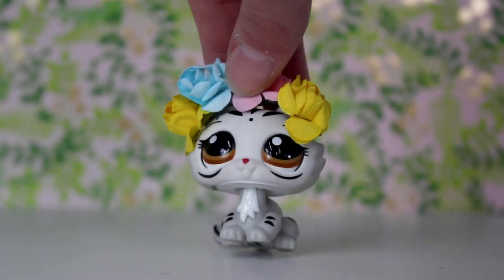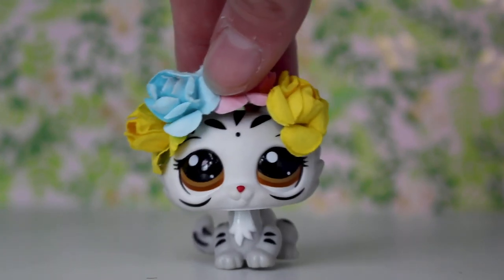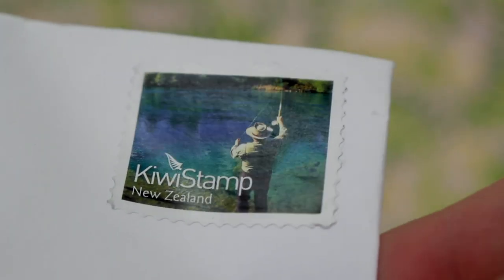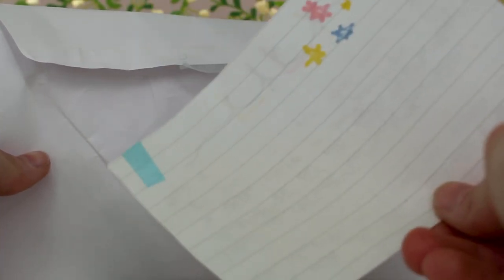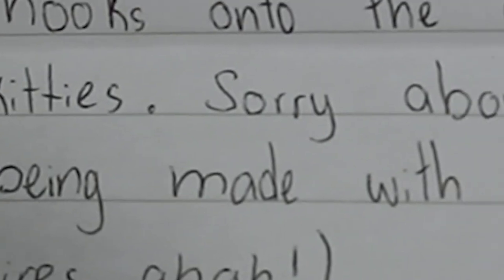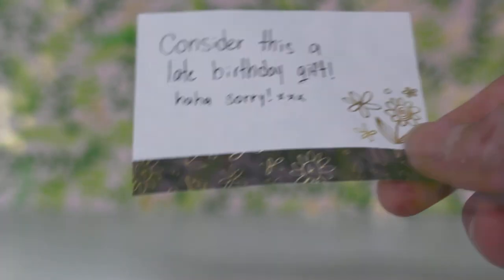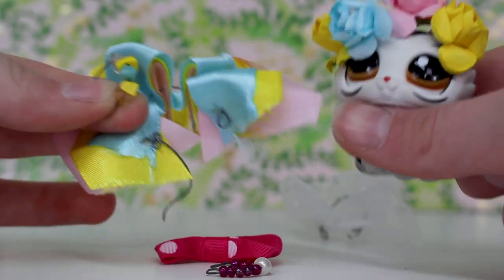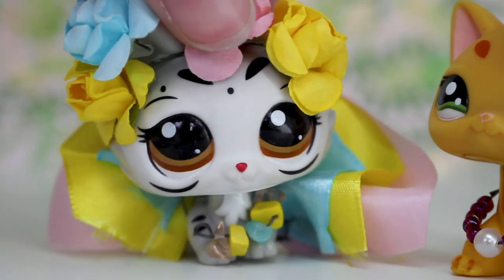LPS: UNBOXING A PACKAGE FROM NJANELPS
I received a package from one of my really good friends in the LPS community... NJaneLPS! She is such a sweet person and sent me this awesome package filled with kindly and well-crafted gifts! Thank you so much!

*EQUIPMENT USED:
Camera: Canon EOS 60D
Camera Lens: 18-55mm f/3.5 5.6
Tripod: Velbon C-400, PH-248 V
Lighting: Godox Studio Lighting LED500
Microphone: Røde VideoMicro Microphone

Drama Drama Trauma (Instrumental Version). By Ingrid Witt
Us and No Others. By Ran the Man

Click here☟